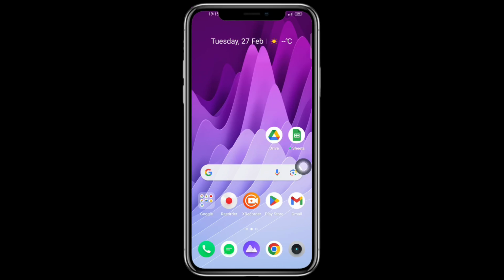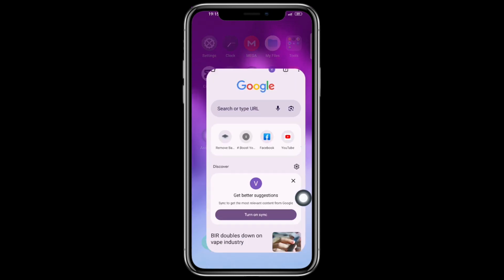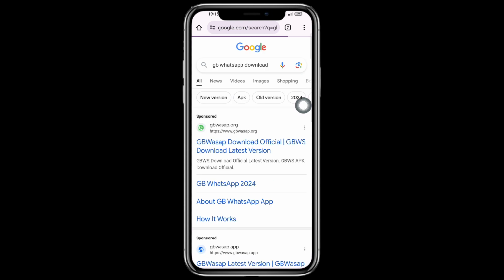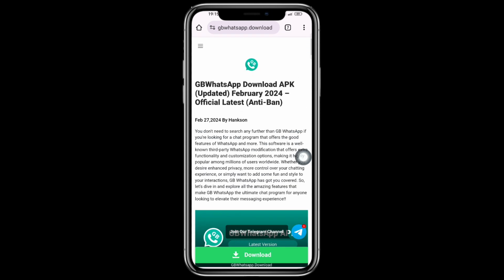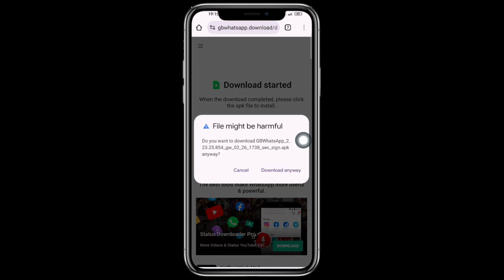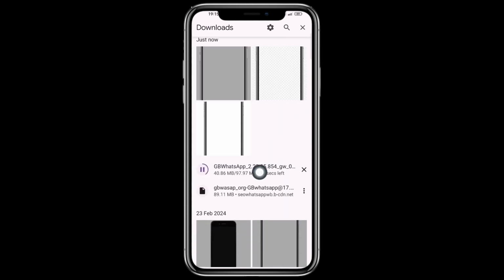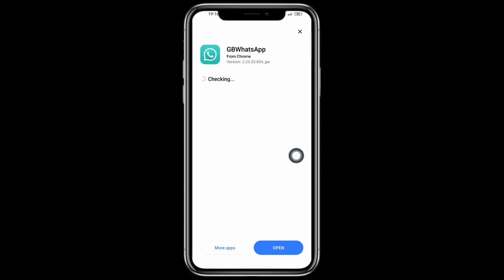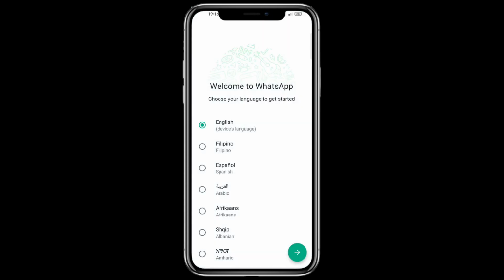How to Download GB WhatsApp 2024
How to Download GB WhatsApp
Unlock the world of enhanced messaging features with GB WhatsApp! In this comprehensive tutorial, we'll walk you through the step-by-step process of downloading GB WhatsApp on your Android device. From finding a reliable source to the installation process, we cover everything you need to know to get started with GB WhatsApp. Say hello to customizations, privacy options, and more exciting features that GB WhatsApp has to offer!